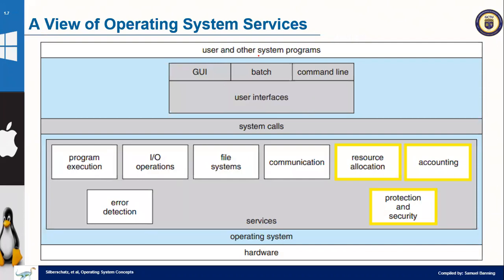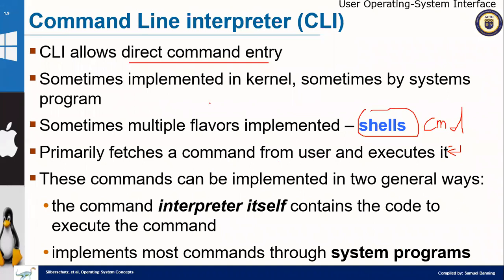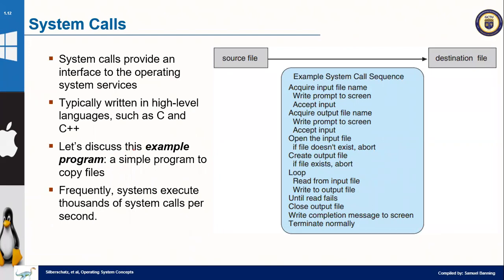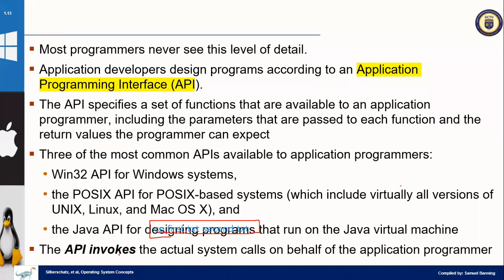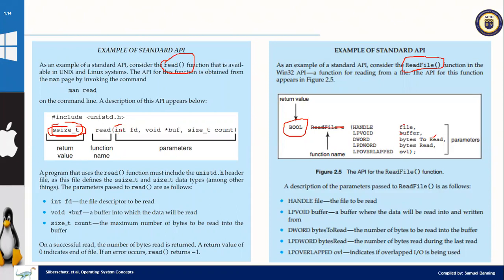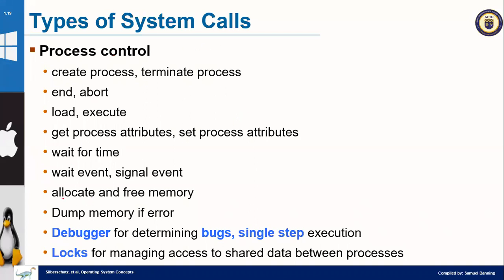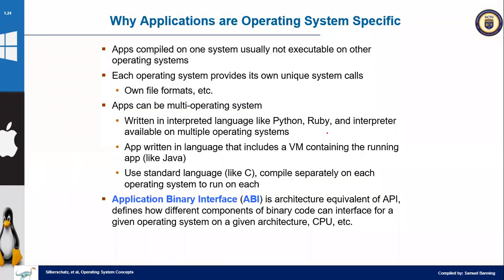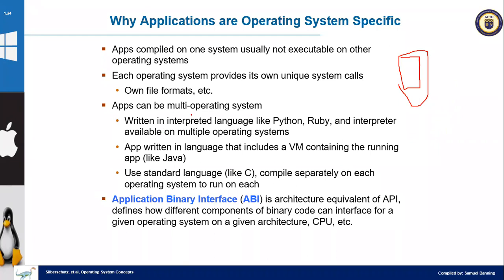Lecture 01a ~ Introduction to Operating System Structures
What Operating Systems Do
Computer-System Organization
Computer-System Architecture
Operating-System Operations
Resource Management
Security and Protection
Virtualization
Distributed Systems
Kernel Data Structures
Computing Environments